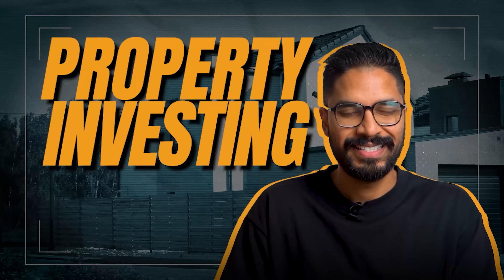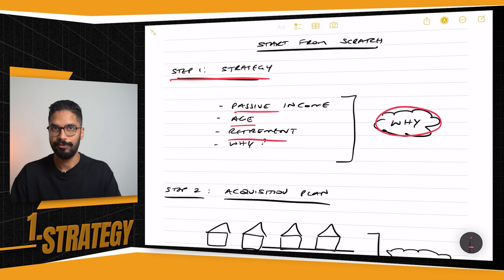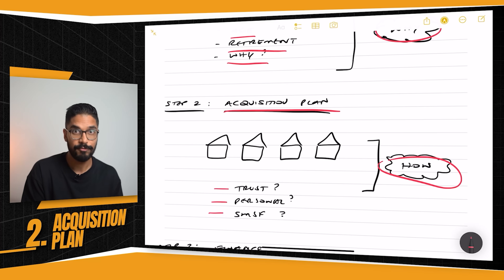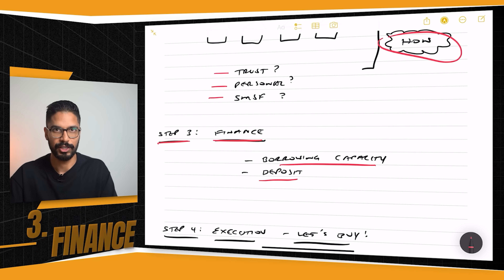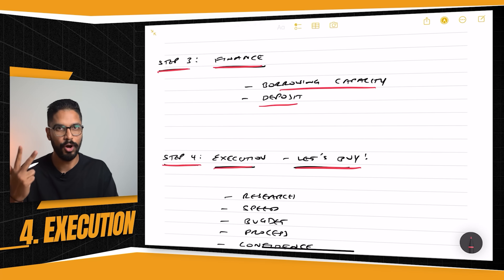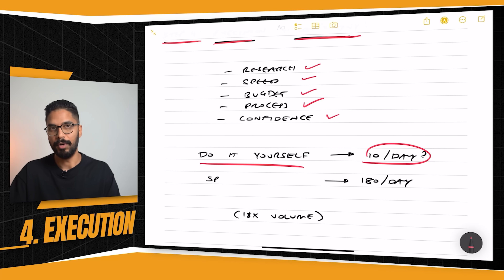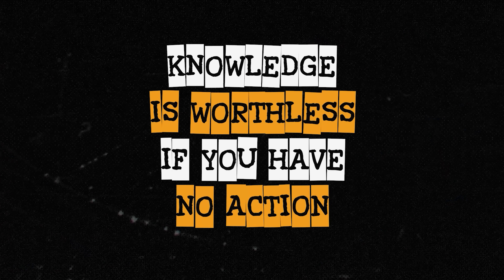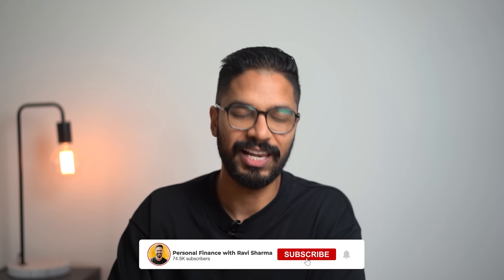How To Start From Scratch (Real Estate Investing In 5 Steps)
As Featured on:
AFR, Sunrise Show - Channel 7, Channel 7 News, Business News Australia

“REB’s Best Buyer’s Agency 2024 - Finalist”
“REB’s Best Buyer’s Agency 2023 - Finalist”
“REB’s Rising Star 2023 - Finalist”
“Australian Financial Review’s Fast Starters 2023 - Top 100”
“Young Entrepreneur Awards 2023 - Finalist”
“Australian Small Business Champions Awards 2023 - Finalist”

🏠 My Online Course - Step-by-step guide to buying your first property

The Listener acknowledges, consents and agrees that:
• The Listener’s access to and viewing of the content presented on the Channel is subject to this
• Any information provided by us is conveyed as general information and for general information,
educational or other non-advice related purposes only.
• We have not taken the Listeners’ personal and financial circumstances into account when providing
information.
• We must not and have not provided legal, financial, investment and/ or taxation advice,
recommendation, or guidance to the Listener.
• The information provided by us must be verified by the Listener or an independent professional
advisor including a legal, financial, taxation, accounting or other relevant advisor prior to the Listener
acting or relying on the information.
• The information may not be suitable or applicable to the Listener’s individual circumstances, needs,
objectives or financial situation.
• All information and content provided by us is given in good faith and has been derived from sources
believed to be accurate. However, the information is selective and may not be verified by us.
Information provided by us on this Channel may not be complete or accurate for your purposes and
we make no representation or warranty of any kind as to the accuracy or completeness of the
information provided. It is general information only and should not be relied upon for any purpose.
• We do not give any warranty of reliability or accuracy nor do we accept any responsibility arising in
any other way including by reason of negligence for, errors in, or omissions from, the information on
this Channel (whether under law, contracts, or torts) and we do not accept any liability for any
expenses, losses or damages, however caused, directly and/ or indirectly as a result of any person
relying on any information on this Channel or being unable to access this Channel. You expressly
agree that your browsing of this Channel is entirely at your own risk.
• We do not hold an Australian Financial Services Licence as defined by section 9 of the Corporations
Act 2001 (Cth) and we are not authorised to provide financial services to the Listener, and we have
not provided financial services to the Listener.
• You agree that Australian Law will govern this Disclaimer and the Channel. Any dispute arising out of, or in connection with the Channel will be subject to the exclusive jurisdiction and venue of the
federal and state courts within Australia.

passive income from property
Australian property investing
Australian property market update
interest rate changes
cashflow positive properties Australia